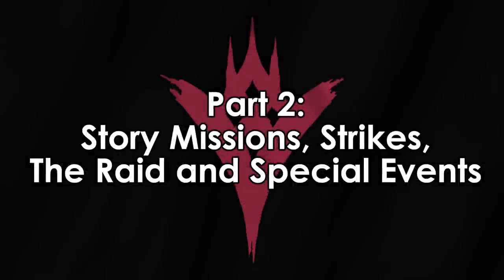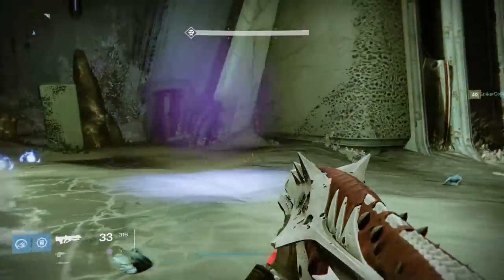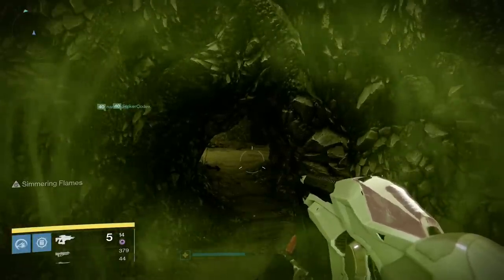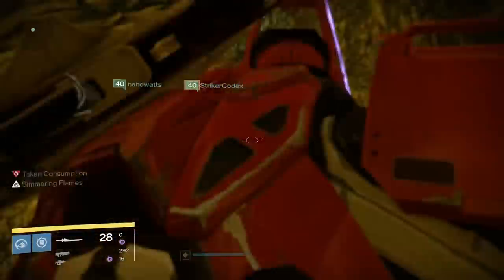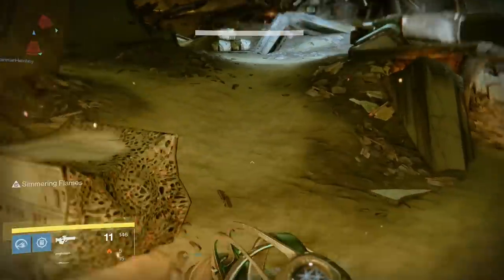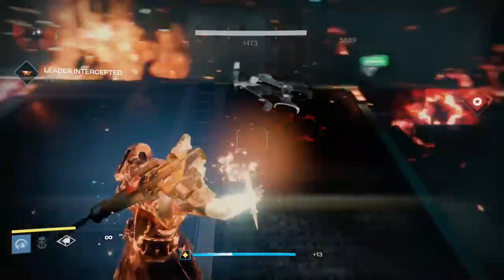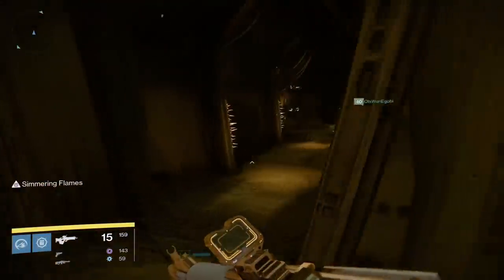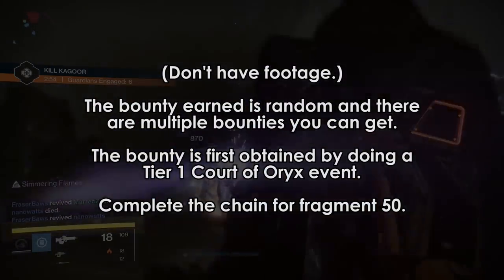Destiny Taken King: Calcified Fragment Location Guide Part 2 (Skyburners, Wormsinger Events)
Part 2 of the location guide shows how to get the more difficult fragments.  These come from Regicide, strikes, King's Fall, Court of Oryx, Scent of the Worm, Taken Consumption, Agonarch Rune, The Skyburner Event, The Wormsinger Event and Nightfall.

Update: Fragment 47 is from Court of Oryx Tier 3.  The week of September 22nd has the boss Thalnok, who drops it.  You must place your own rune in the statue and kill Thalnok to get it.